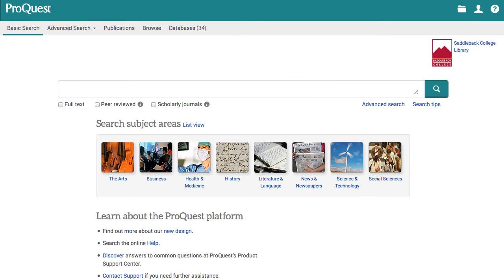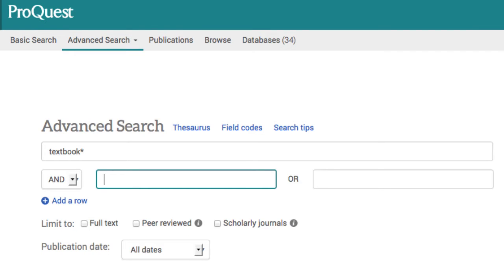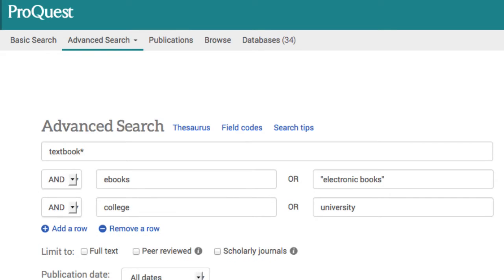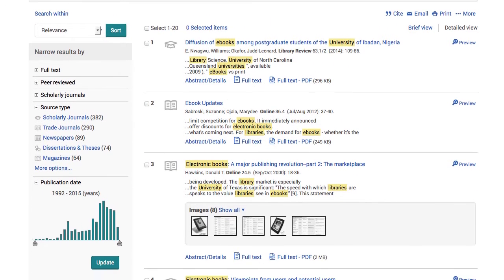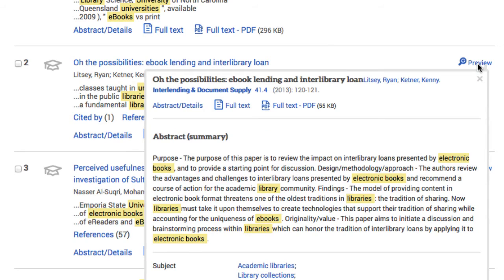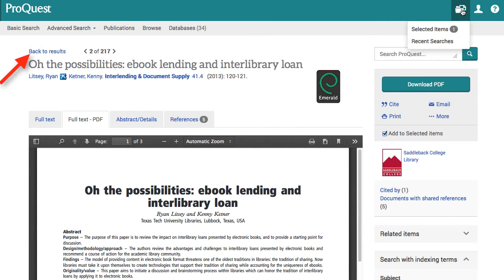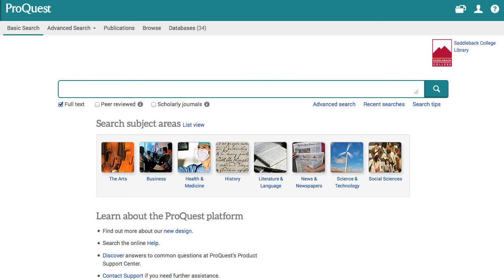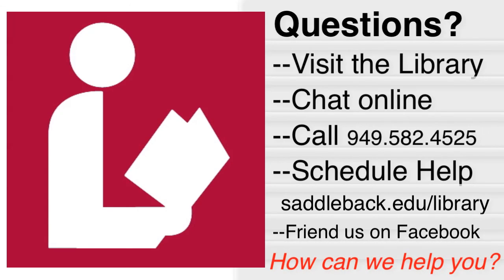ProQuest Advanced Search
ProQuest is one of the main four databases we have here in the Saddleback College Library. It is my go to database because the advanced interface is easy to use.